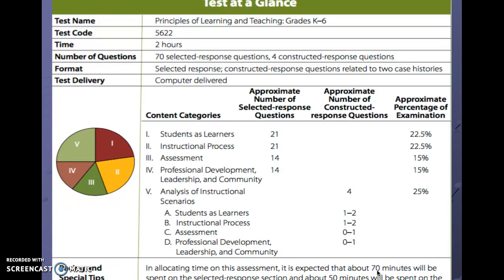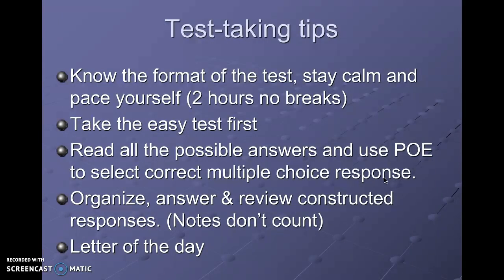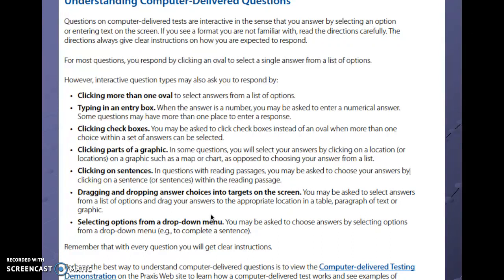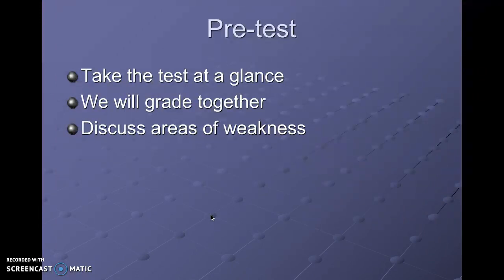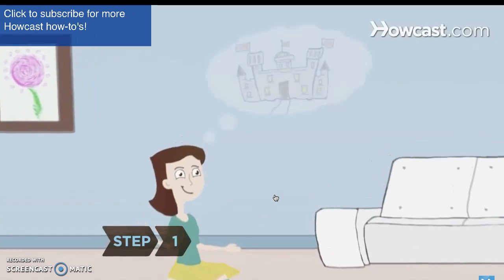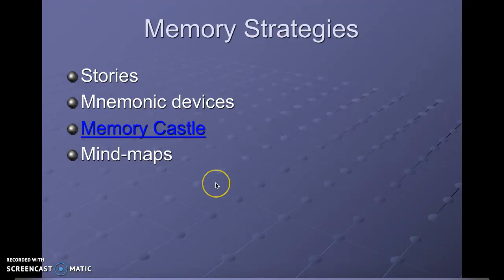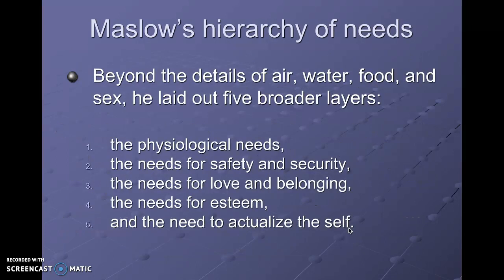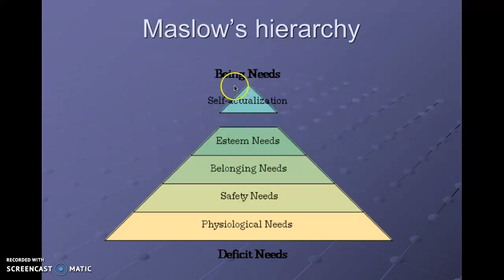PLT Prep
Need help with the Praxis PLT?   Here is a video.  Good Luck!